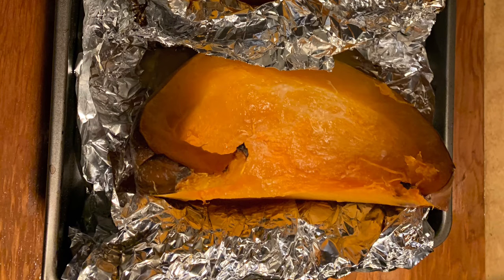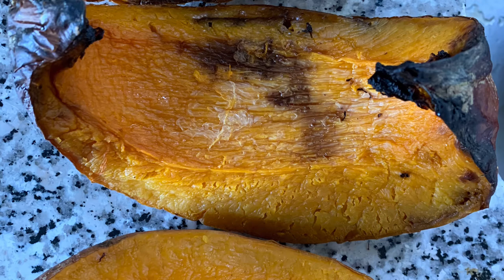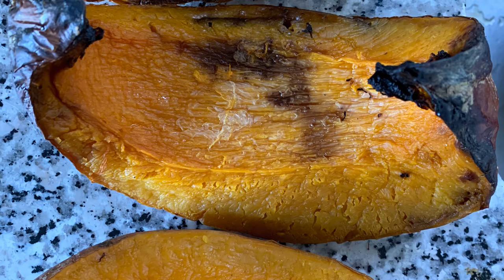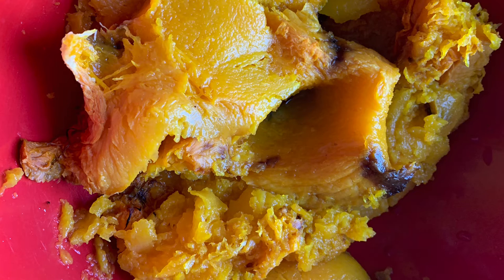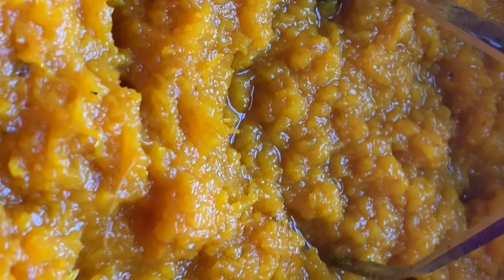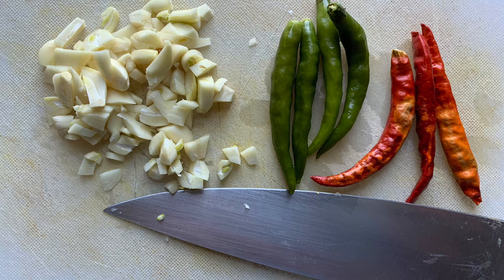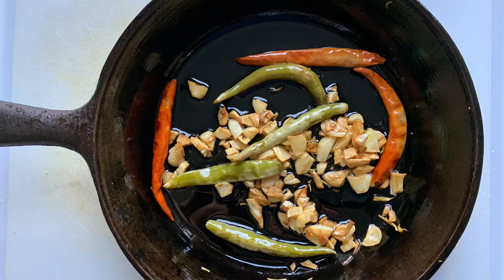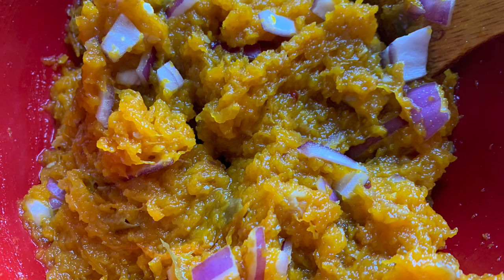Smashed pumpkin recipe. One of the Healthy and tasty ways to cook pumpkin.